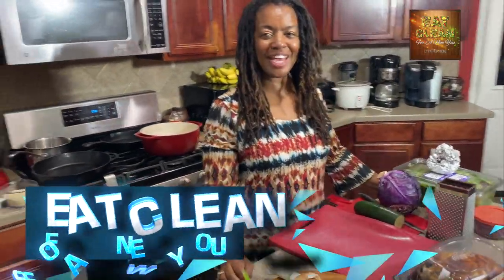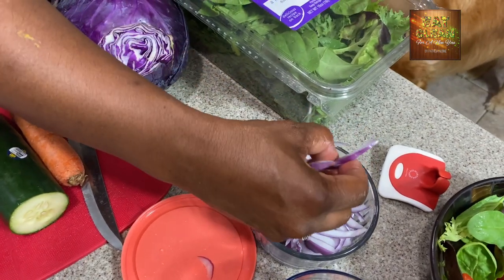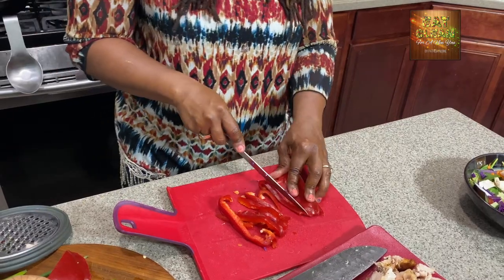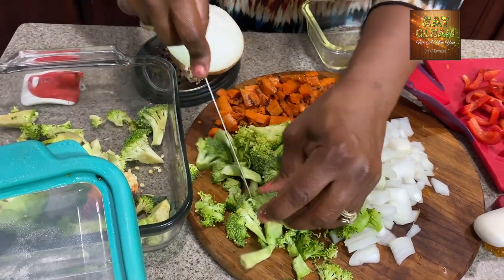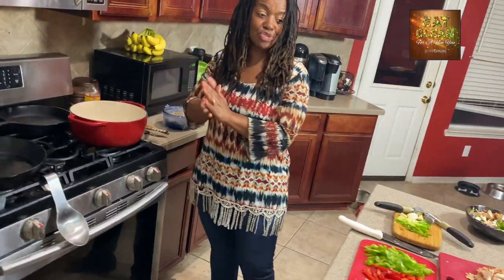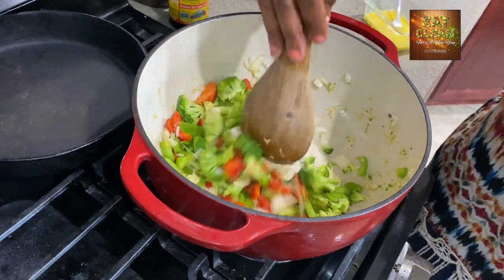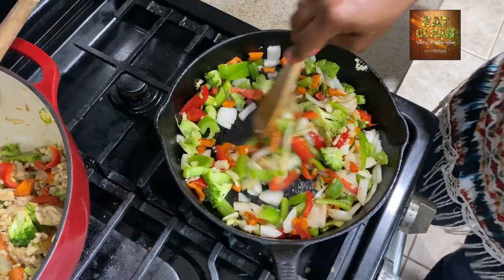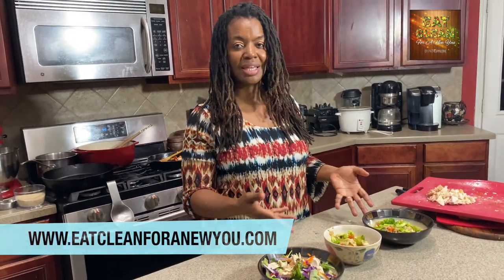3 QUICK - HEALTHY ROTISSERIE MEALS in 30 Minutes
In this episode I'll show you how you can make 3 quick-healthy (easy and delicious) meals using a rotisserie chicken. We will make chicken salad, chicken barley fried rice and chicken stir-fry. (Bonus: chicken wrap too).

Time to give your body both the foods and the breaks it needs. You can start eating clean healthy lifestyle while still enjoying the taste of what you eat.   Be mindful of what you eat and how you prepare your meals.

With a little patience and perseverance, you'll be eating clean on a daily basis!

Eat Clean For A New You (website / blog post with links)

Follow the “Eat Clean For A New You” nation on Facebook along with other clean eaters from around the world

For everything else I use in my videos please keep watching and checking my sites and social media. (Products soon to come).

Category
Howto & Style